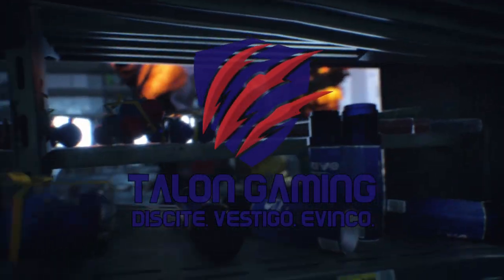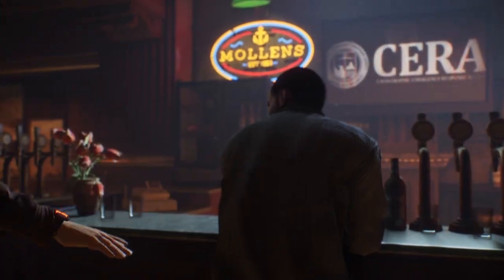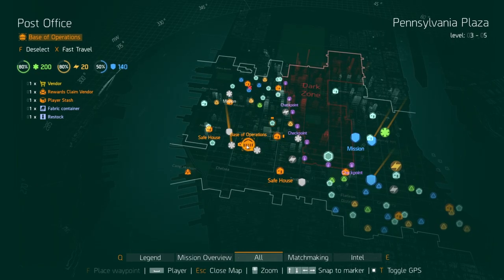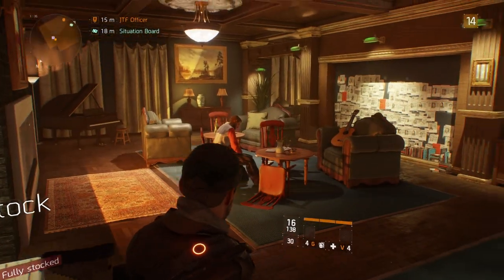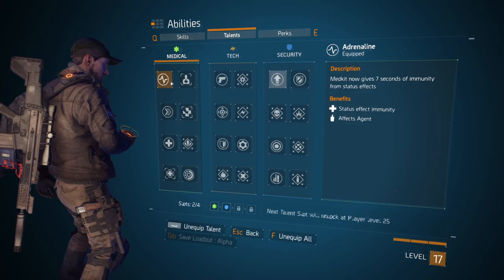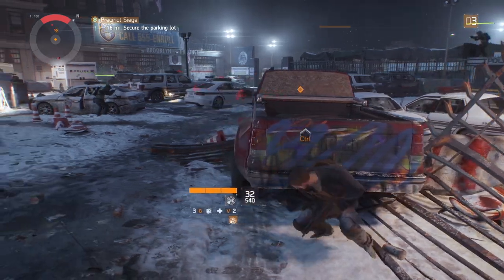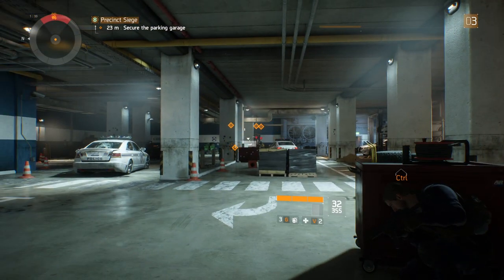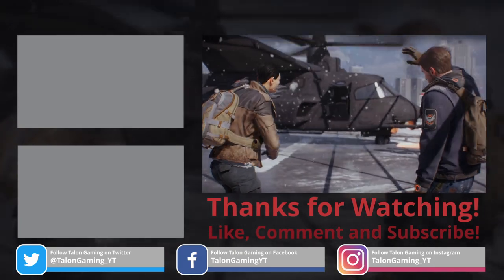The Division | Review | Is it worth buying in 2022?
The Division | Review in 2022 - Is The Division still worth buying?

"Tom Clancy's The Division is an online-only action role-playing video game developed by Massive Entertainment and published in 2016 by Ubisoft, for Microsoft Windows, PlayStation 4 and Xbox One. It is set in a near future New York City in the aftermath of a viral pandemic; the player, a Special Agent of the Strategic Homeland Division, is tasked with helping the group rebuild its operations in Manhattan, investigate the nature of the outbreak, and combat criminal activity in its wake. The Division is structured with elements of role-playing games, as well as cooperative and player versus player online multiplayer. This game also marks the debut of Massive and Ubisoft's Snowdrop game engine." ~Wikipedia

What did you think of The Division?  Did you enjoy it?

Buy the Game (Amazon)
Tom Clancy's The Division - PS4
Tom Clancy's The Division - Xbox One

Timestamps:
00:00 The Division - Review
00:23 What is The Division
00:58 PC System Requirements
01:21 Main Objectives
01:33 Missions and Side Quests
01:55 Area of Operation
02:17 Combat
02:46 Home Base / Safe Zones
03:19 Enemies
03:27 Weapons and Gear
03:49 Crafting
03:59 Customization
04:19 Back-Story
04:32 Graphics
04:57 Sound
05:16 Story
05:49 Gameplay
06:33 Final Thoughts

Minimum Requirements:
Windows 7
2GB RAM
Quad Core CPU
GTS 450 / Radeon HD 5770
3GB Free Storage

Recommended System:
Windows 10
Quad Core CPU
4GB RAM
GTX 1080 / Radeon RX 5700XT
3GB Free Storage